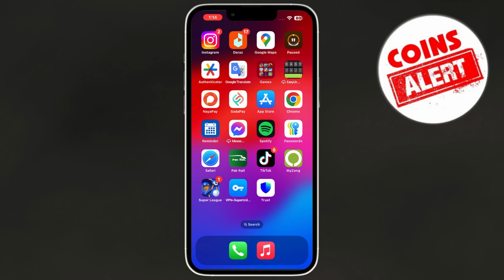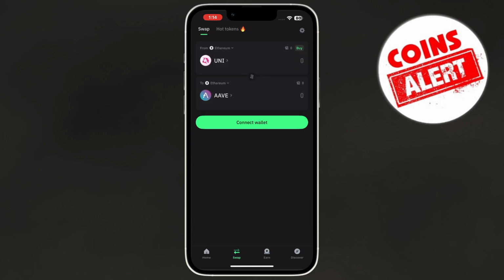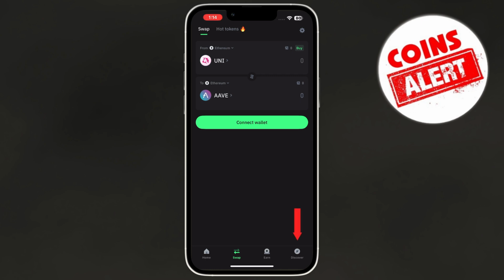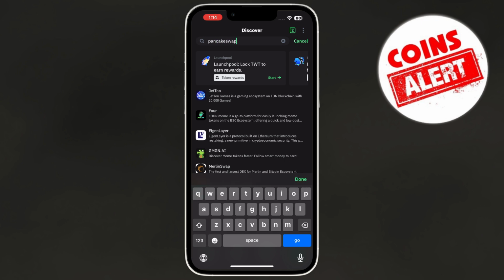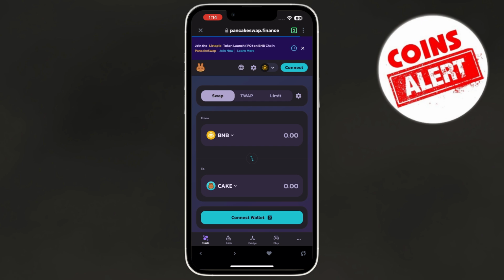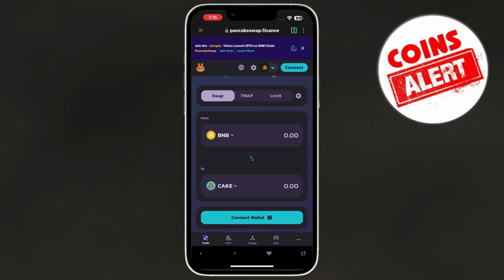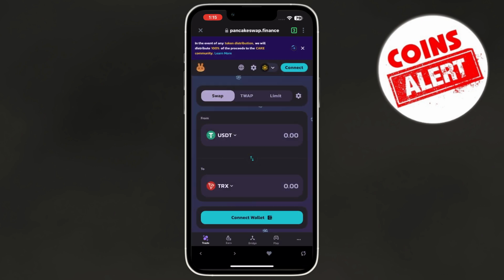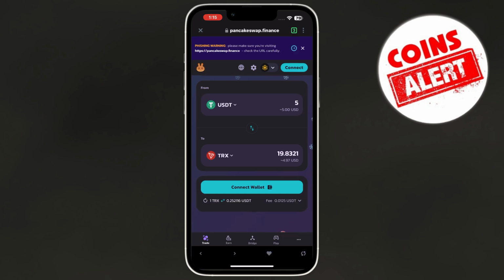How to Change/Swap USDT to TRX in Trust Wallet || Full Guide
In this video i have teach you
How to Change USDT to TRX in Trust Wallet || Step by step full guide